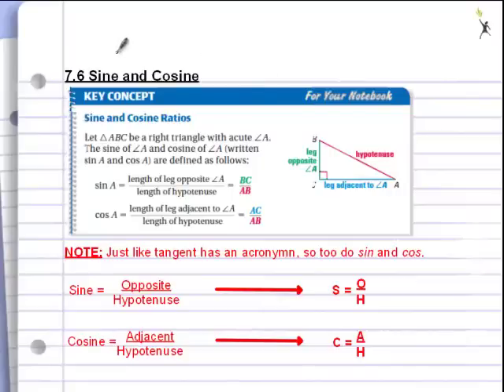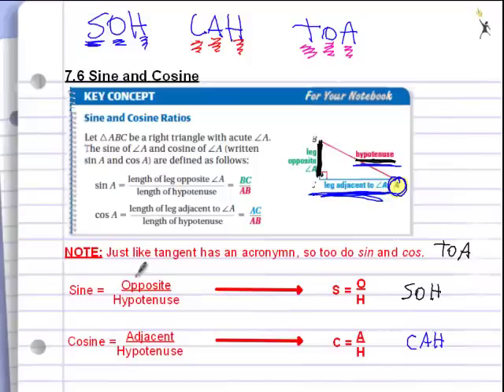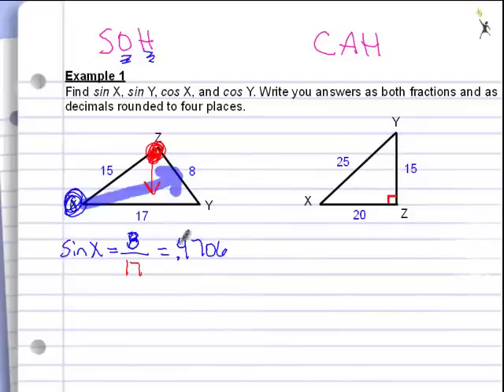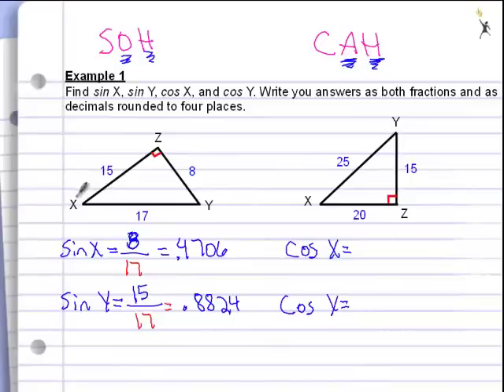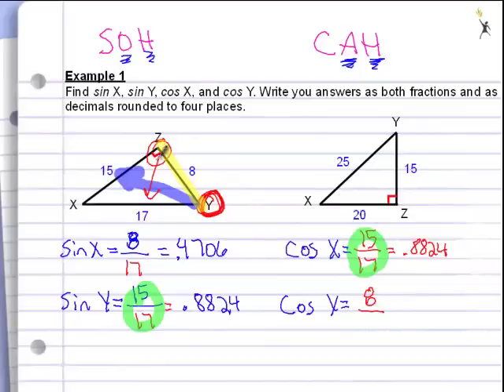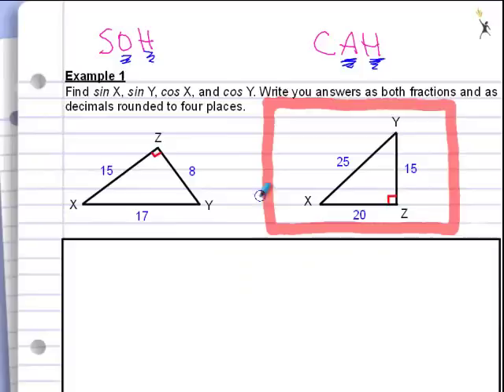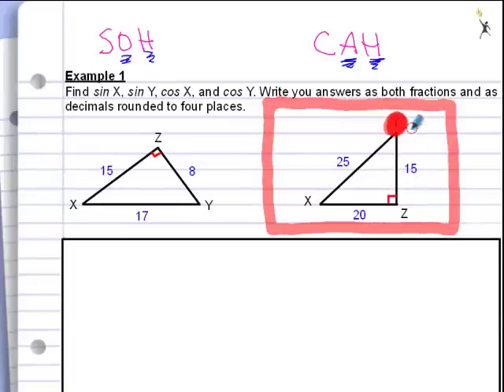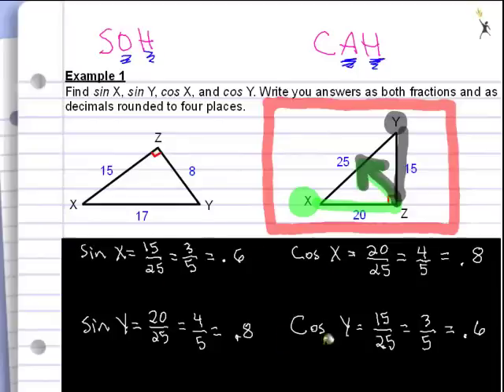Geom 7.6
geometry notes